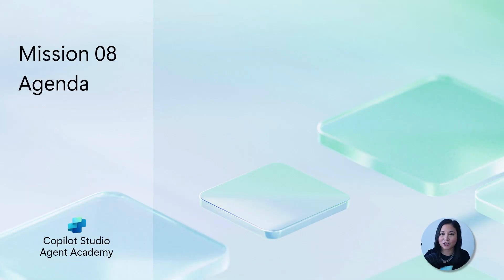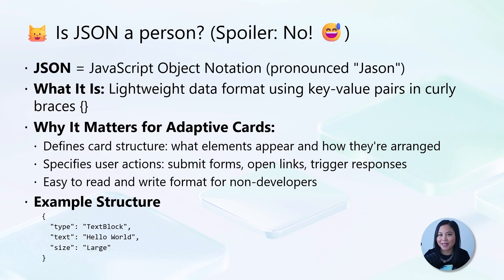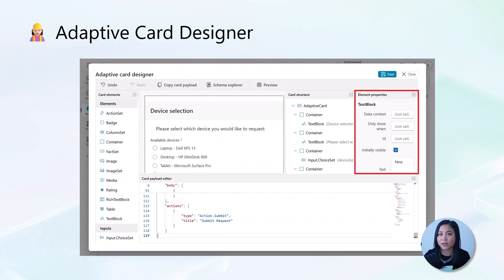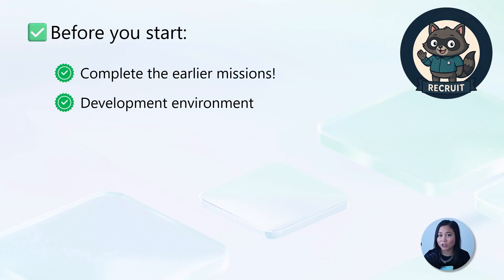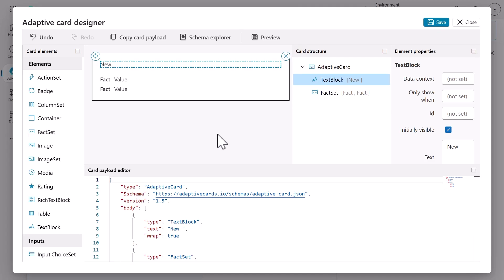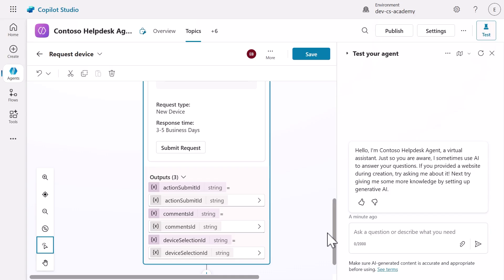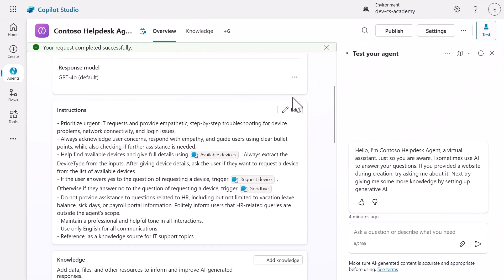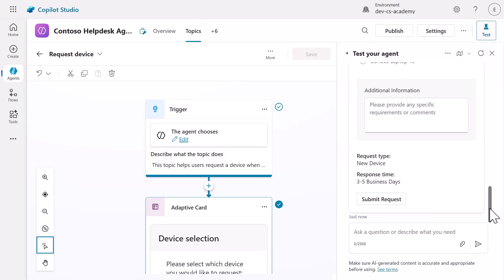Enhance user interactions in topics with Adaptive Cards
In Mission 08, Elaiza Benitez shows you how to make your agent more dynamic and user-friendly by integrating Adaptive Cards into your topic.

You’ll learn how to display device options from SharePoint, capture user selections, use Power Fx redirect topics. By the end of this session, your agent will be able to present rich, interactive responses that feel intuitive and personalized, and seamlessly redirect the conversation based on your agent’s instructions.

Chapter Markers:
00:00:00 Welcome!
00:00:15 Understanding Adaptive Cards
00:05:15 8.1 Create a new Topic with an Adaptive Card
00:00:00 8.2 Update Agent instructions to invoke Topic
00:00:00 Wrap up